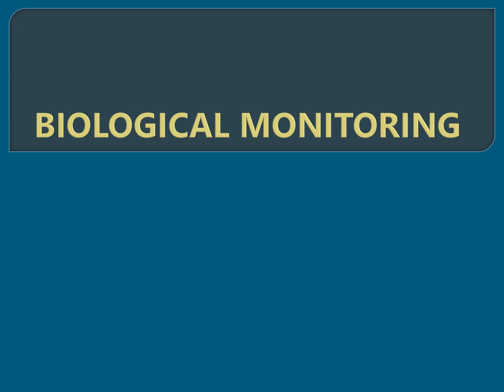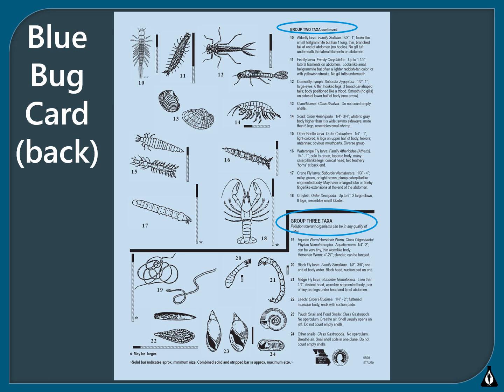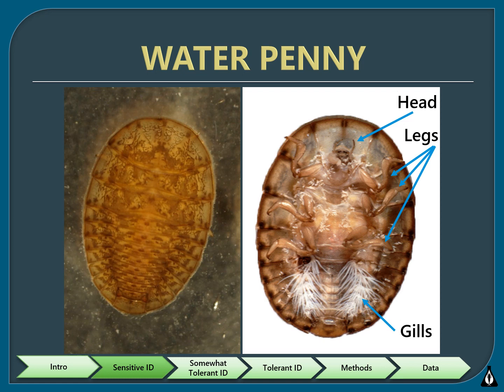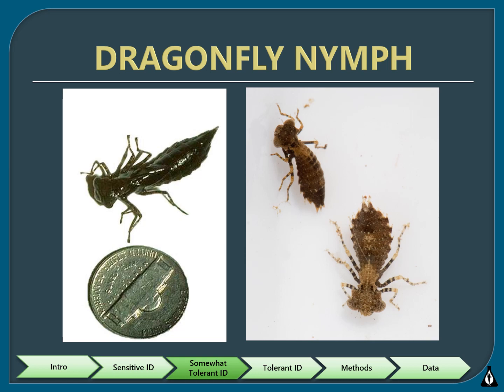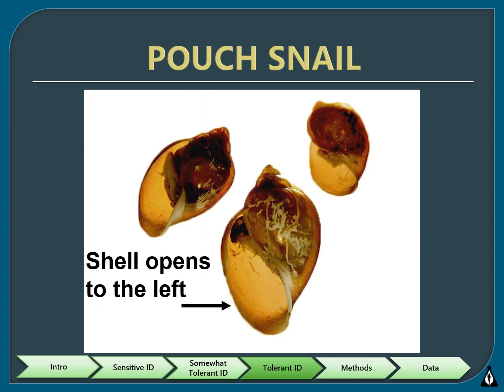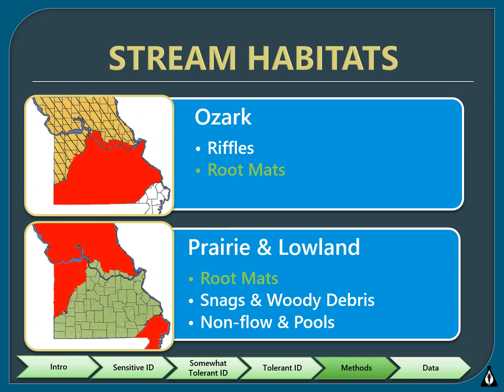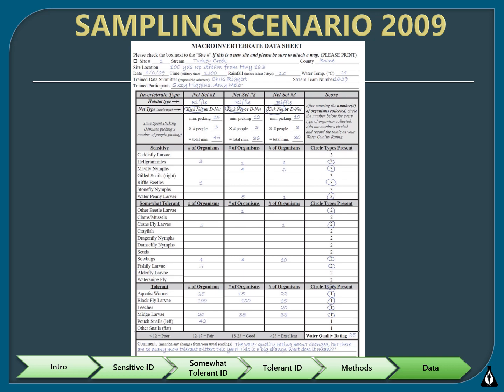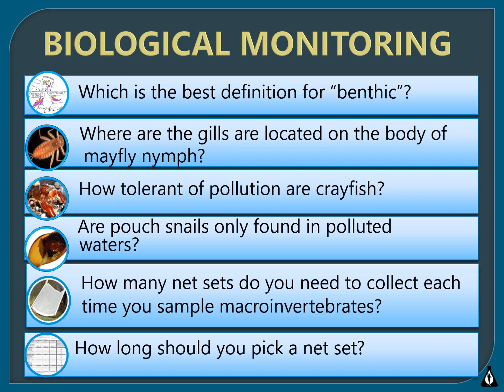05. Level 1 Biological Monitoring Presentation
This video is part of the official Volunteer Water Quality Monitoring (VWQM) training by Missouri Stream Team. In the Biological Monitoring chapter, we will discuss the aquatic macroinvertebrates you will find in Missouri streams and how to identify them.